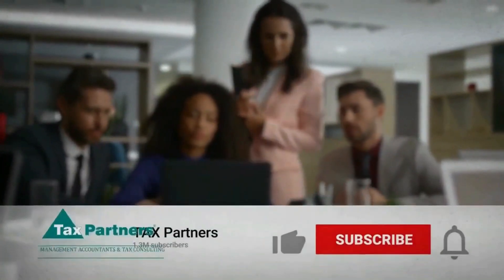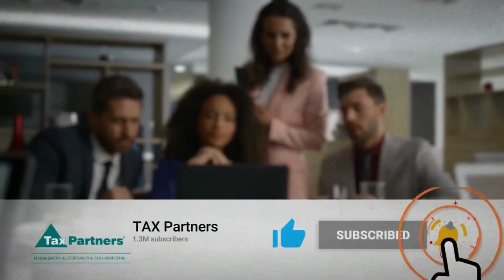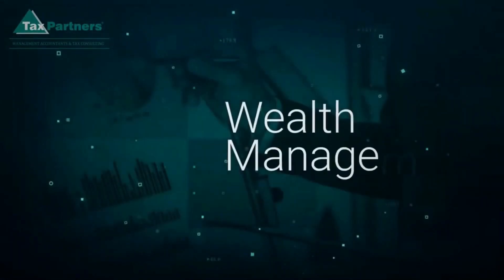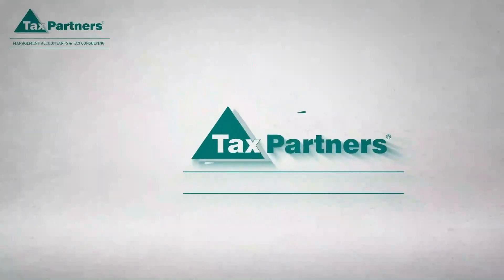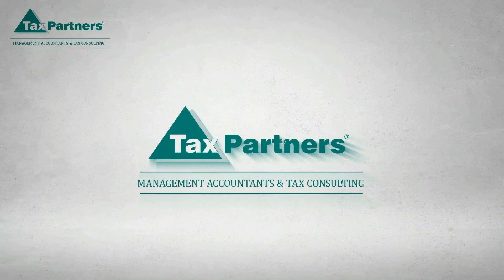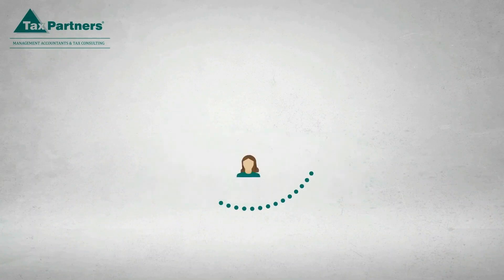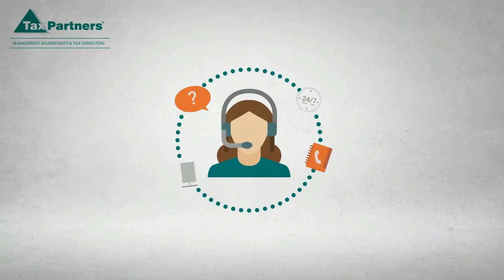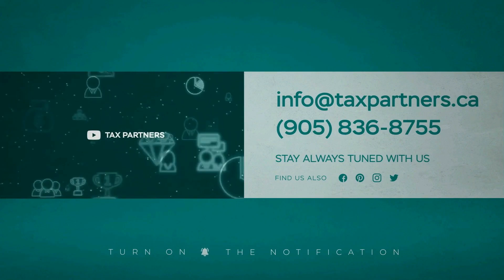How Can Married Couples Maximize Their Tax Returns in Canada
- In Canada, marital status has a significant impact on personal tax filing.
- Married couples can maximize their tax returns by filing their taxes jointly.
- If you are married, you must include your spouse in your tax return, as certain tax benefits are associated with family income.

• How to Qualify for Benefits?

1. If your spouse attended college and does not require the full tuition credit to reduce his/her taxes due, you can claim part of your spousal tuition expenses on your return.

2. You can also pool your medical expenses and apply the deduction to a partner’s tax return who can use these deductions more effectively.

3.  If you and your spouse have jointly elected to split your eligible pension income by completing Form T1032 (Joint Election to Split Pension Income), you can benefit from this by paying less tax overall.

• RRSP Contributions
1. If you make contributions to your spouse’s RRSP, it can be deducted from your taxable income.

2.  This is advantageous if you have a higher net income, which is taxed at a higher rate than your spouse.

3. If you are unable to contribute to your RRSP due to your age, you can still contribute to your spouse till the time your spouse turns 71.

If you face any kind of difficultly in preparing and filing your personal tax return with the CRA, please do not hesitate to contact us Tax Partners, we will analyze your data and optimize your taxes to maximize tax benefits for you.